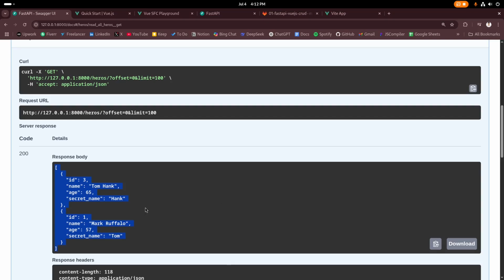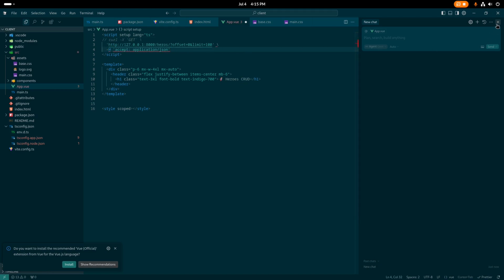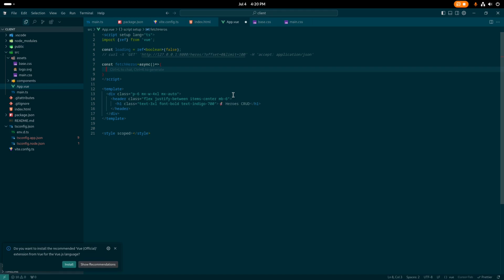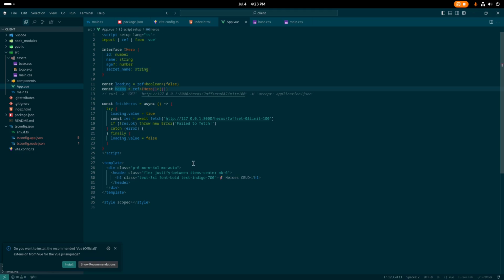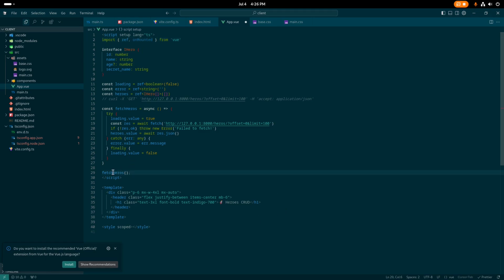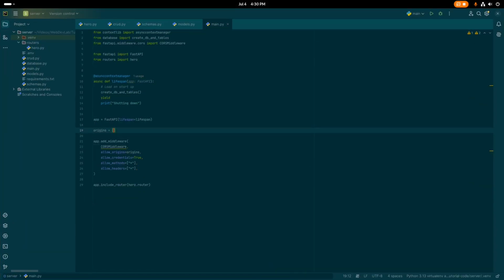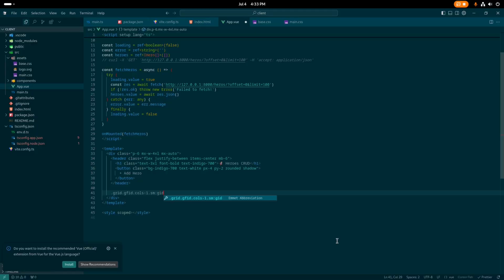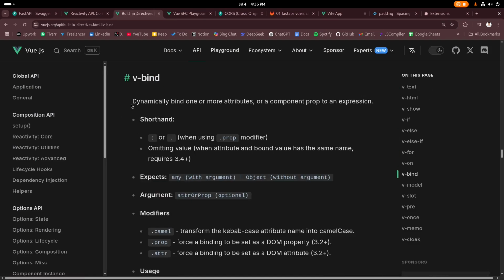Show FastAPI Data in Vue Frontend 🎯 Handle CORs, Fetch API, Style with Tailwind | CRUD App Part 8